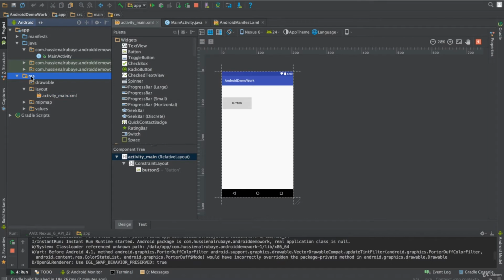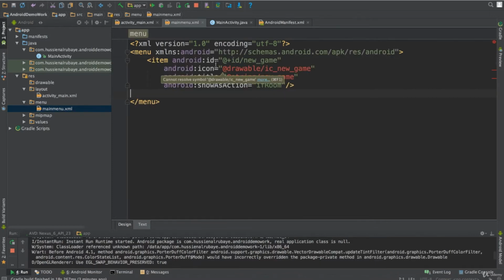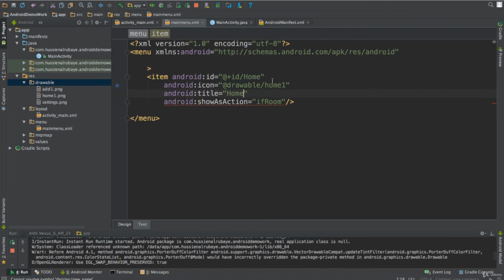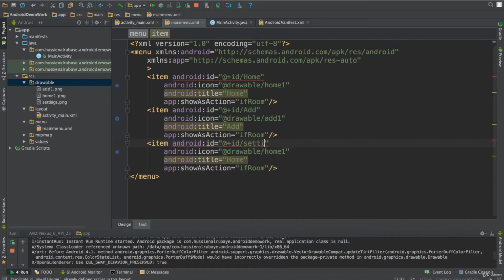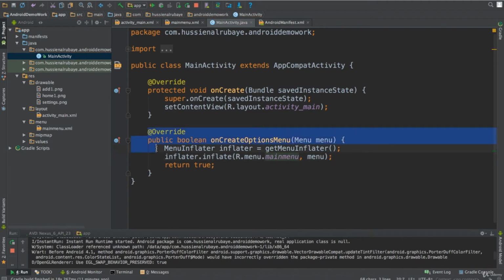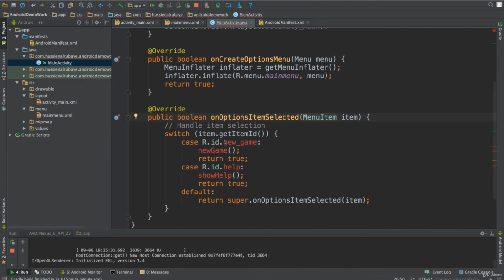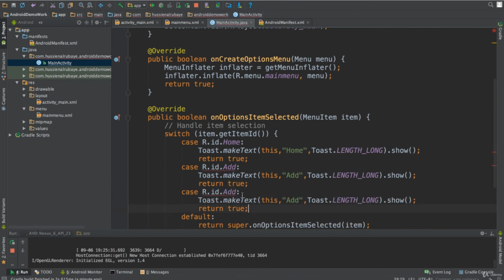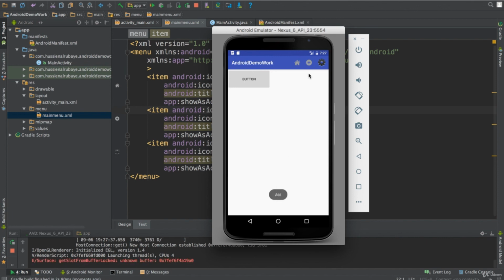Complete Android App | Menu | Part 26 | The Complete Android App Development